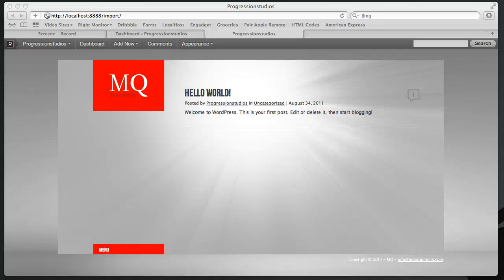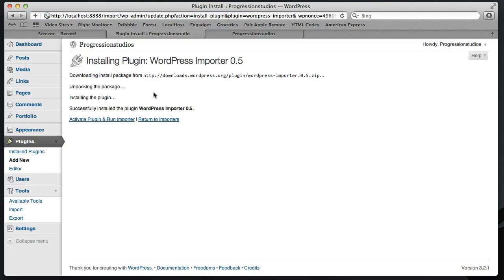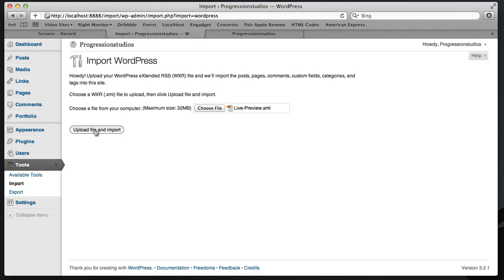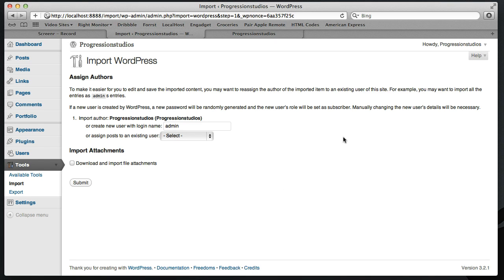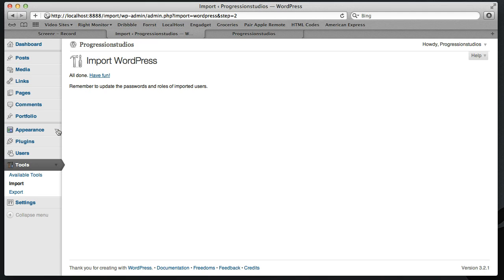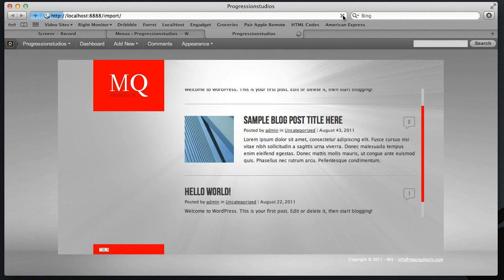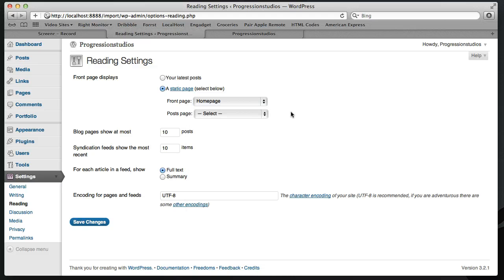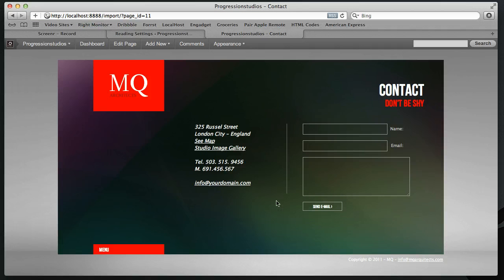Broadside Importing Demo Content